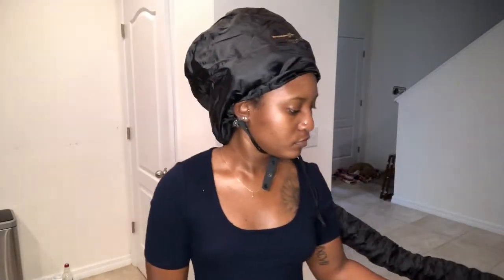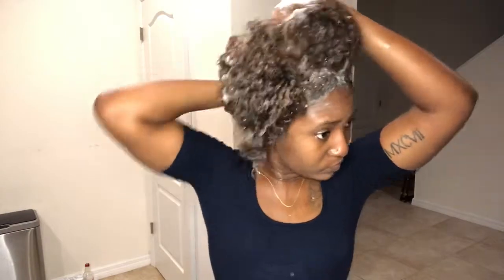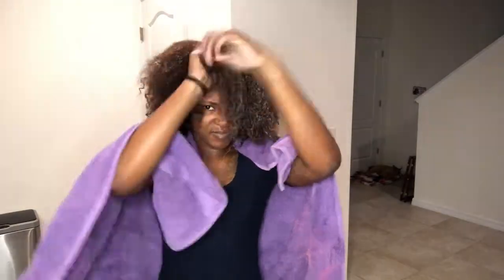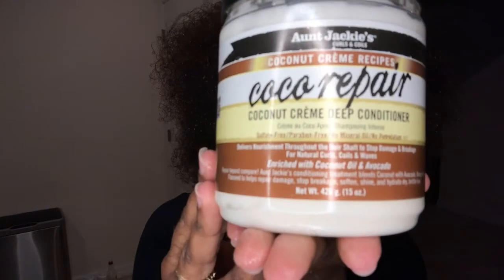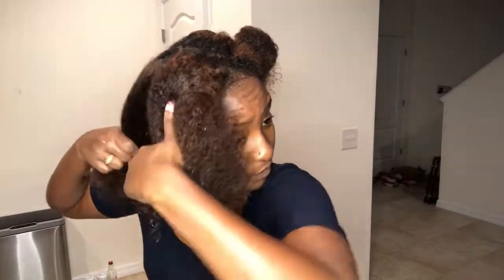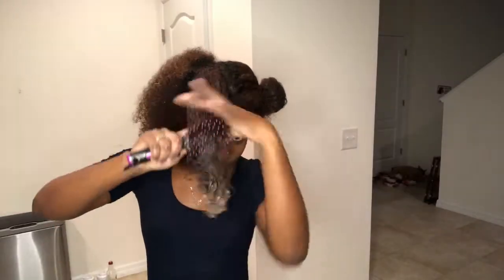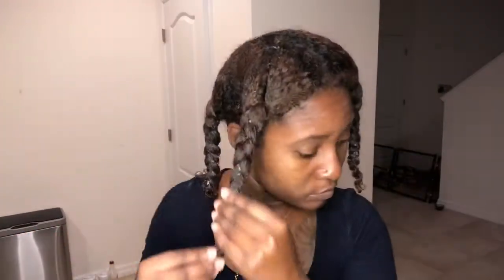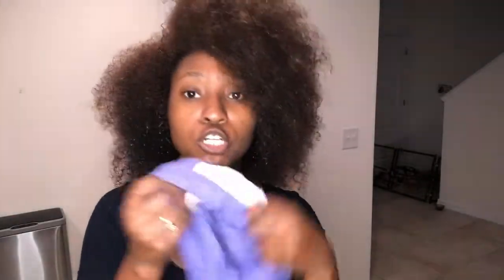NATURAL HAIR WASH DAY | FT. AUNT JACKIE'S PRODUCTS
Hey guys! This is my most updated and simple wash day routine using Aunt Jackie's products and a few of other goodies that I have bought from Amazon. Links are below, hope you all enjoy and I will see y'all in my next video

Link to the Bonnet Hood Dryer

Link to the Hair Scalp Massager